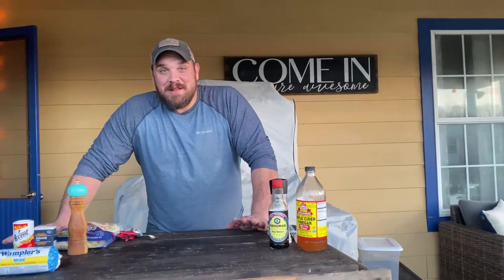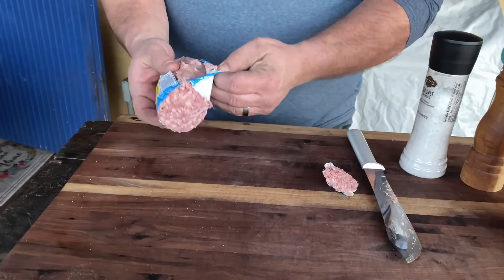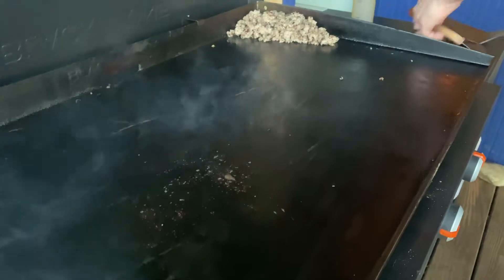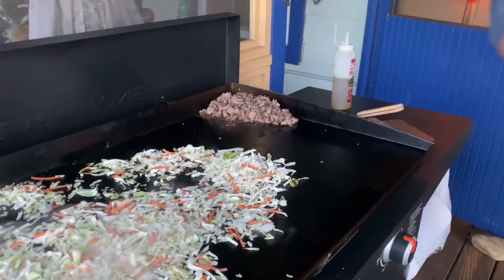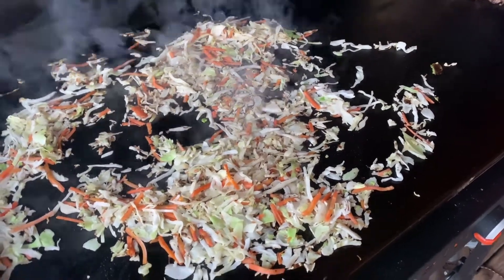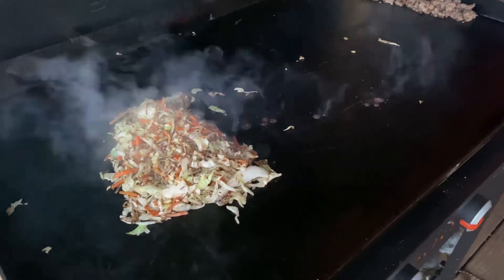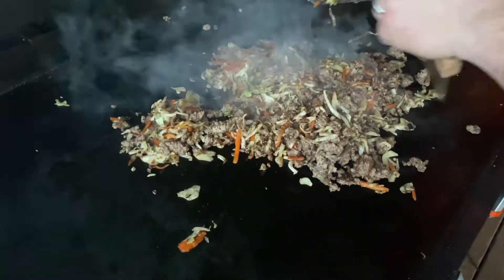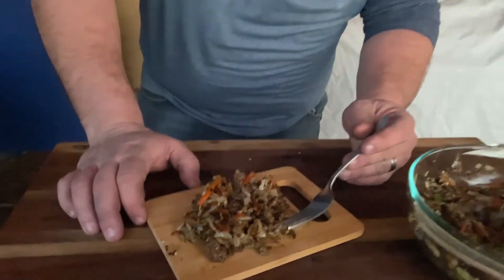How to Make a Quick Keto Friendly Egg Roll In A Bowl on the Blackstone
Great tasting quick meal for those busy days when you don’t have much time to cook! This is very low carb and tastes amazing. Very fast meal to whip up on the fly.

Cook a pound of sausage and move it to the side for later.
Then get your ready made coleslaw mix and spread it out and let it cook down some.
Mix in some minced garlic to taste (I used about a tsp), about 1/8 tsp accent, 1 tablespoon of apple cider vinegar, and soy sauce.
Salt and pepper to taste and enjoy.